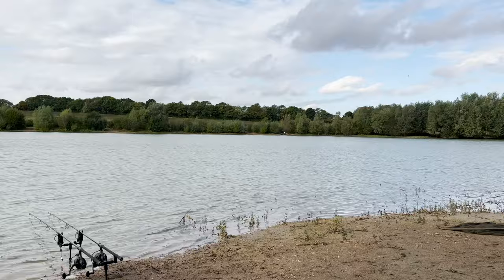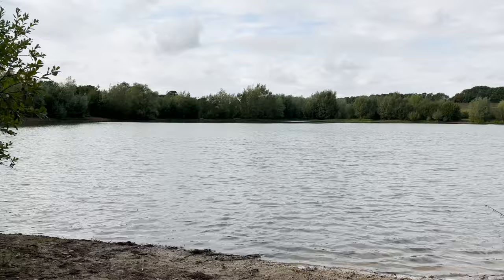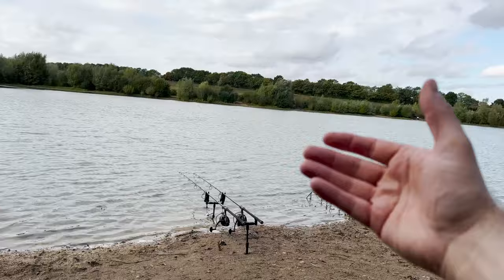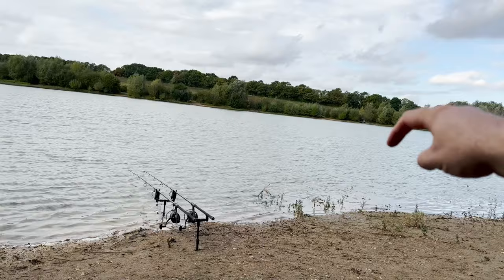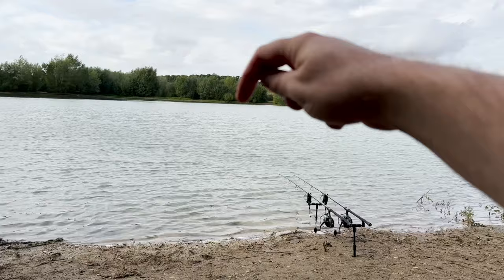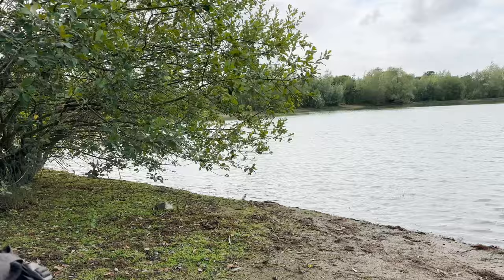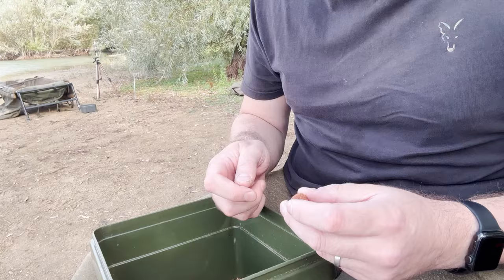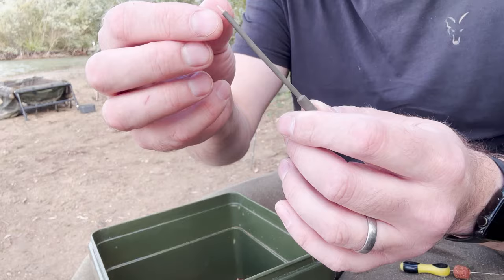Micklem Mere - Chelmsford Angling Association - 18/09/23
Join me on a big open gravel pit on the CAA club ticket. I ran out of @Parkerbaits boilies but did this make a difference to my catch rate...